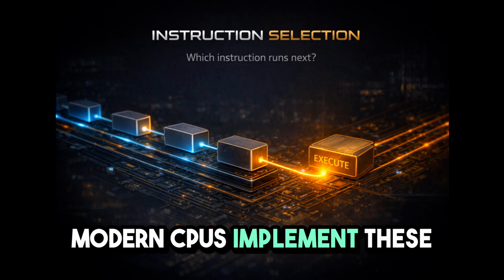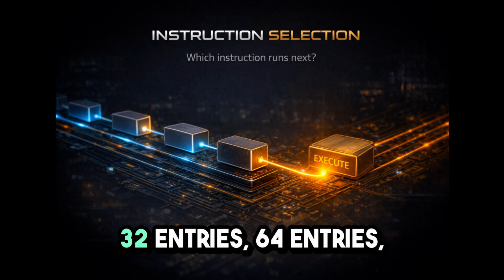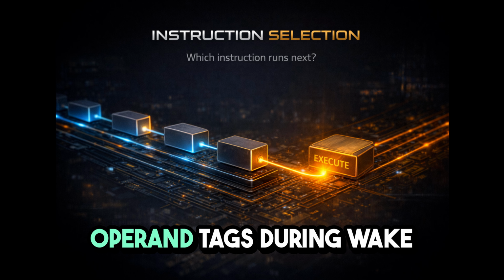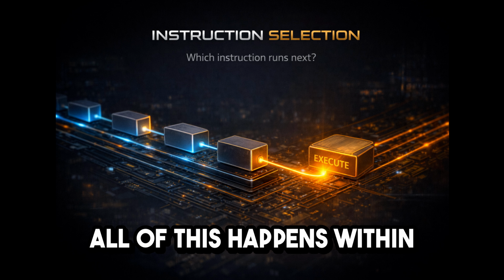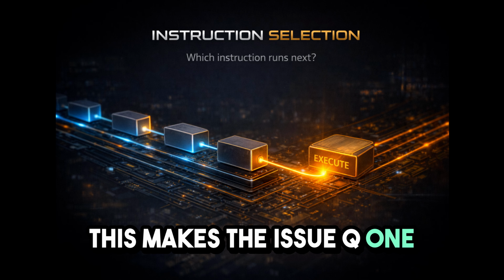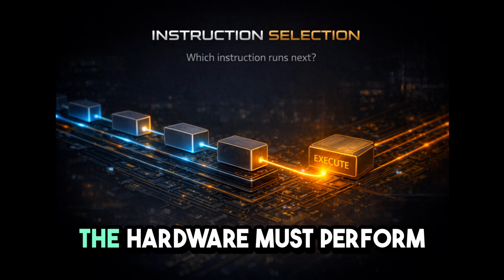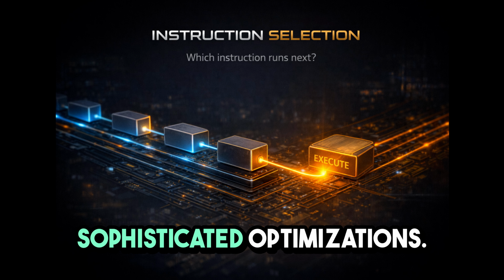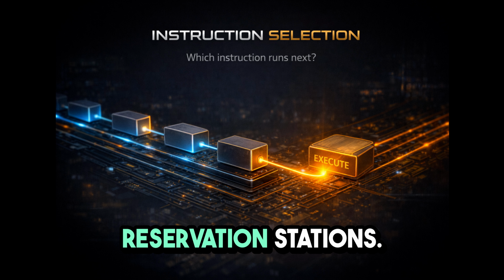How CPUs Know When an Instruction Is Ready Software Execution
Modern CPUs execute hundreds of instructions simultaneously, but each instruction can only run when its input data is ready.

So how does a processor actually know when an instruction is ready to execute?

In this video, we explore one of the most important internal mechanisms inside modern CPUs: instruction readiness detection. You'll learn how processors track dependencies, monitor operand availability, and dynamically schedule instructions for execution.

We break down the hardware mechanisms that make this possible, including:

• Instruction dependencies
• Operand readiness tracking
• Wakeup broadcasts
• Issue queues
• Instruction selection logic
• Parallel execution inside modern processors

These mechanisms are what allow out-of-order CPUs to execute instructions efficiently instead of waiting for slow operations like memory loads.

By the end of this video, you will understand how CPUs constantly monitor instruction dependencies and decide exactly when an instruction can run.

This is a fundamental concept behind modern processor performance and one of the key technologies that enables high instruction throughput in modern computer architectures.

Topics Covered

Instruction readiness

Data dependencies in CPUs

Operand availability

Wakeup signals and tag broadcast

Issue queues

Instruction scheduling

Parallel instruction execution

Series: Software Execution

This video is part of the Software Execution deep-dive series explaining how software actually runs on modern hardware.

Previous topics include:

Instruction Pipelining

Superscalar Architecture

Out-of-Order Execution

Reorder Buffers

Register Renaming

Next video:

Reservation Stations Explained | Software Execution

Software Explained publishes daily videos explaining the internal mechanisms behind software, CPUs, operating systems, and distributed systems.